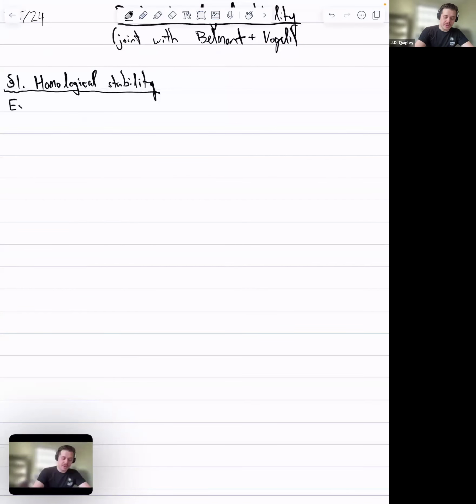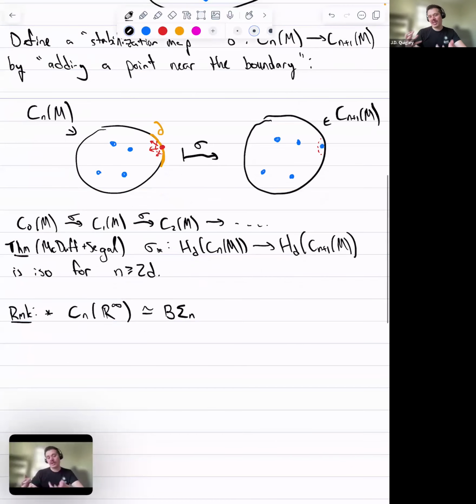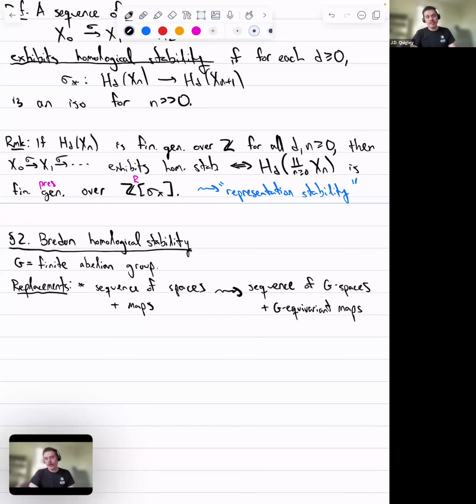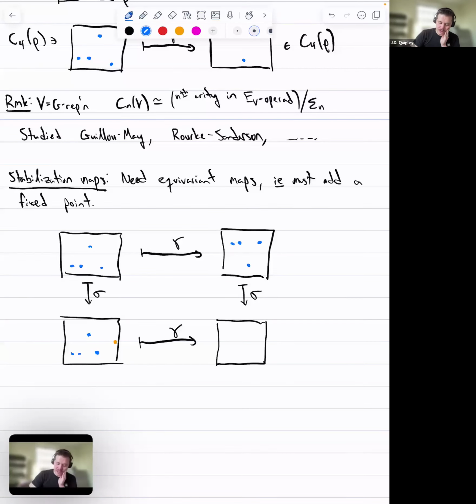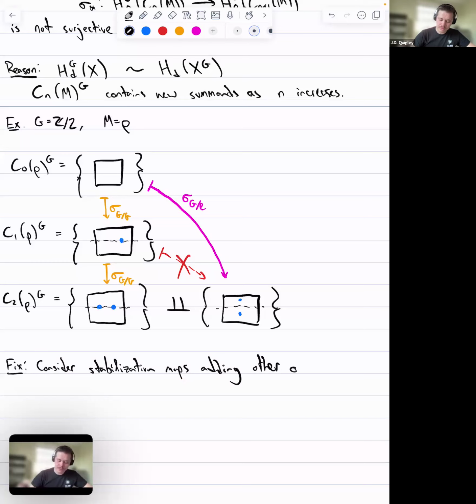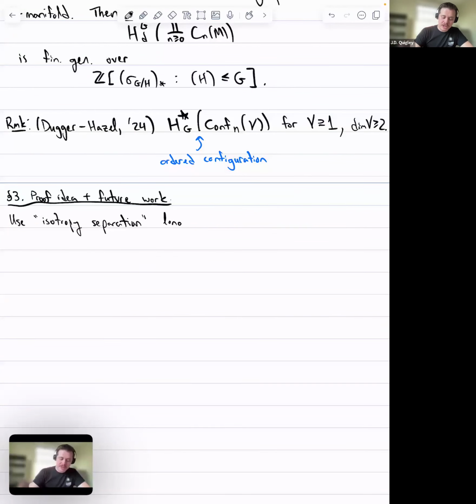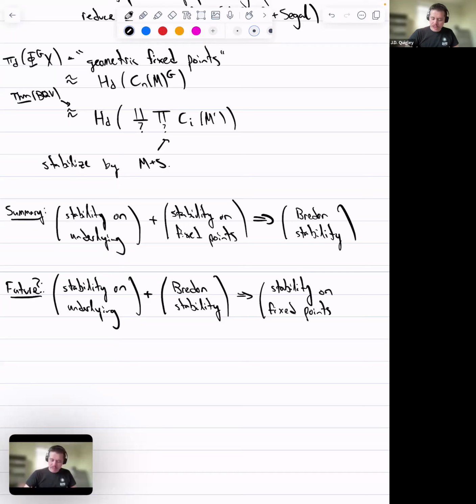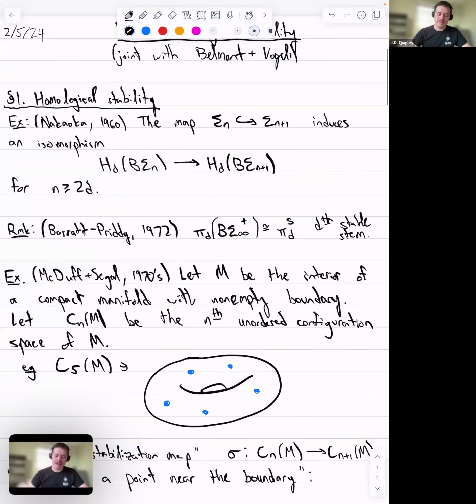J.D. Quigley (University of Virginia); February 5, 2024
Bredon homological stability